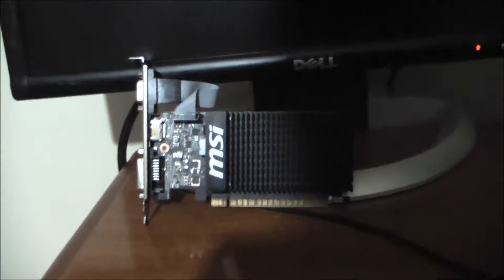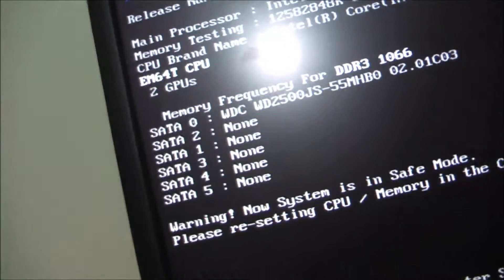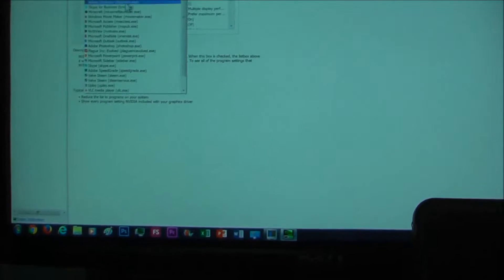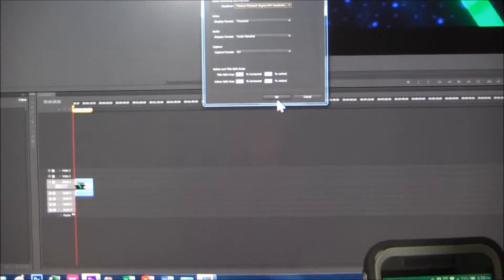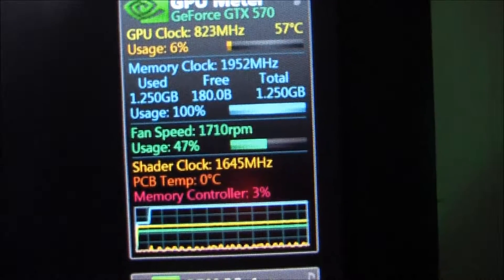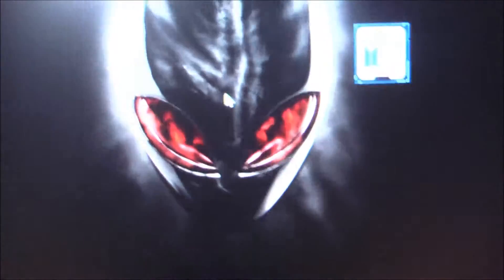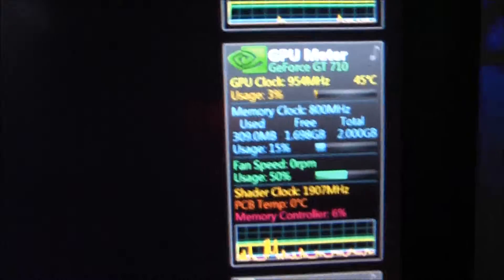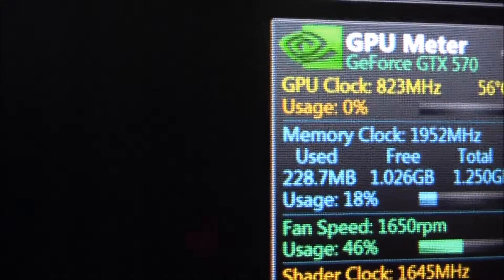Can adding a cheap secondary gpu improve render times? Ft. NVidia GT 710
the render time before was 15:45. does adding a GT 710 give us a noticeable improvement, or is it a waste of time/money? stick around to find out.